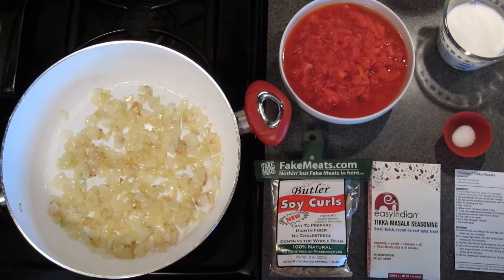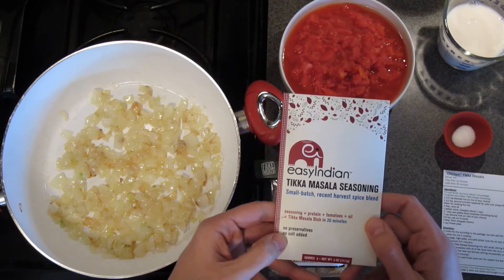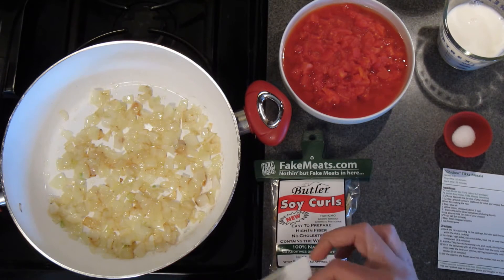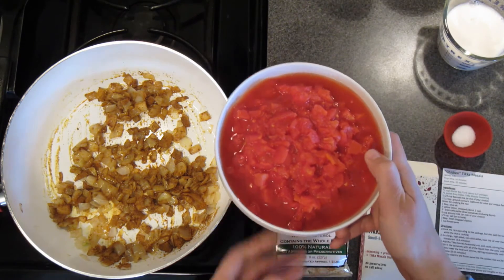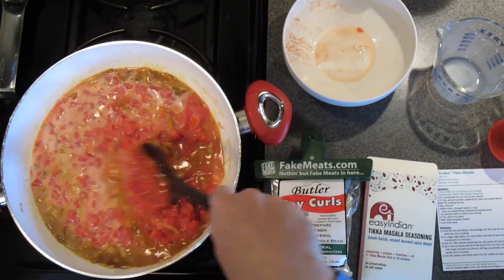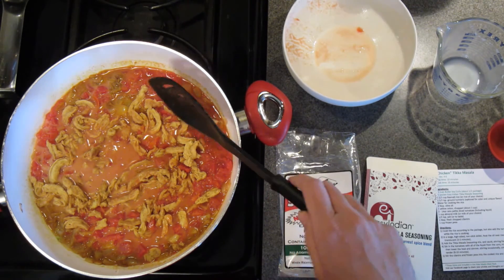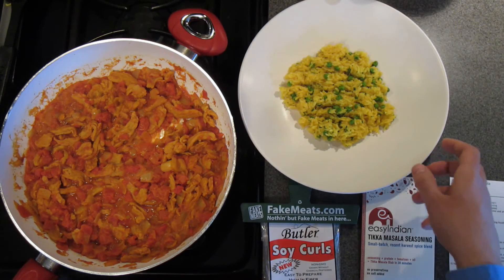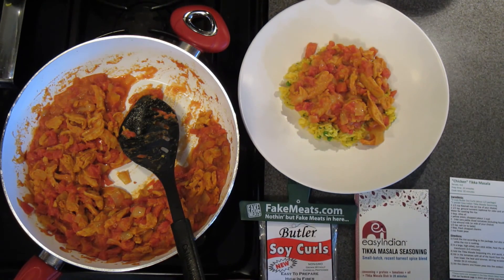Vegan "Chicken" Tikka Masala - FakeMeats.com - Featured Recipe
How to make delicious vegan / vegetarian "chicken" tikka masala using Butler Soy Curls and Easy Indian Tikka Masala seasoning from FakeMeats.com.

Tikka Masala is one of the most popular Indian dishes in the world.  You can make this recipe in 20-30 minutes and it will taste like you took all day to make this dish.

Get your Soy Curls, Easy Indian Seasoning, and other great vegan and vegetarian products at Fakemeats.com.